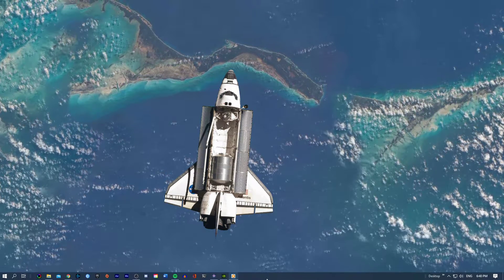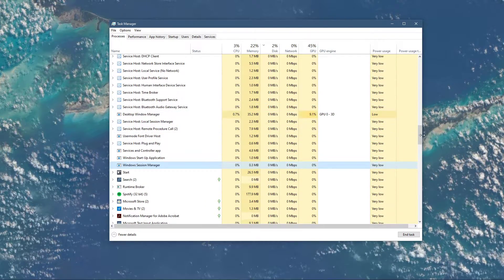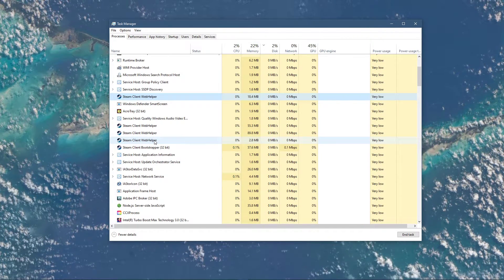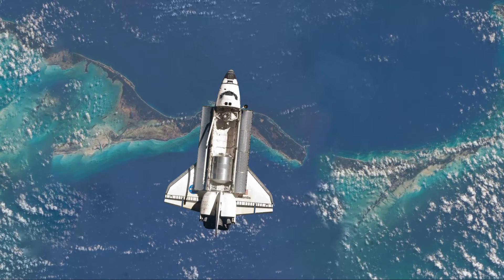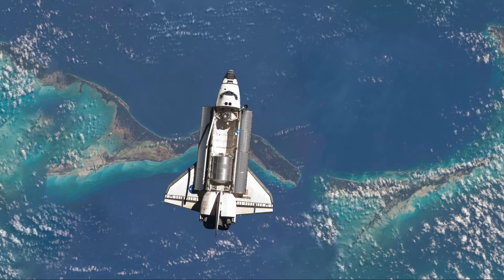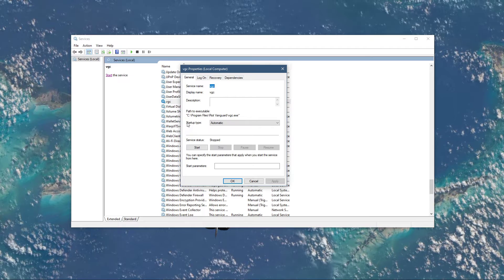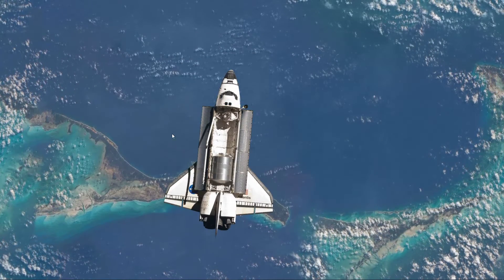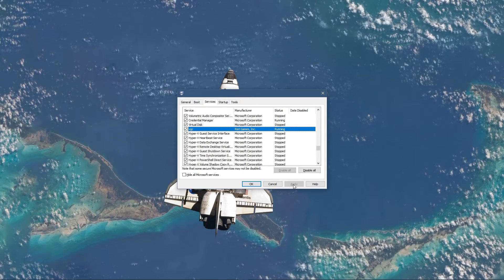Valorant - How To Fix Error Code 43 “There Was An Attempt Connecting To The Platform”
A short tutorial on how to fix the “There was an attempt connecting to the platform” error you are getting when attempting to start a game.

Timestamps:
0:00 - Introduction
0:14 - Task Manager
0:47 - Service Control Manager
1:26 - System Configuration Window
1:41 - Reinstall to SSD